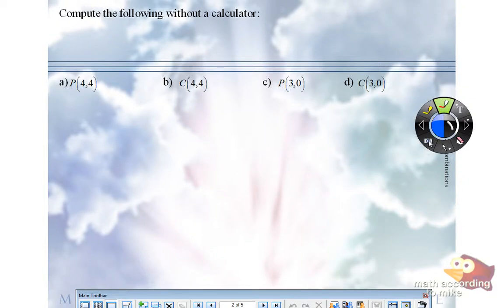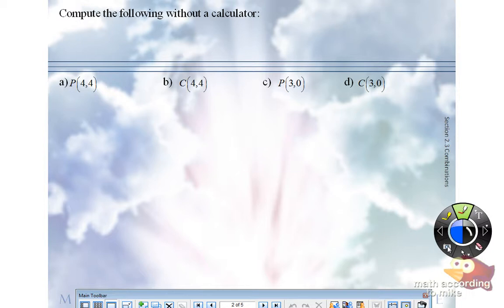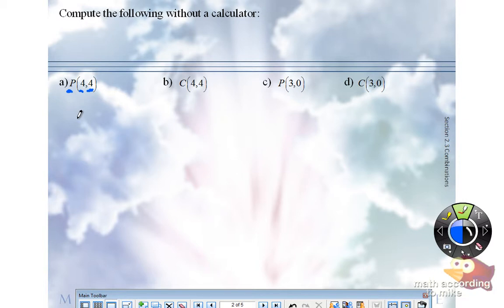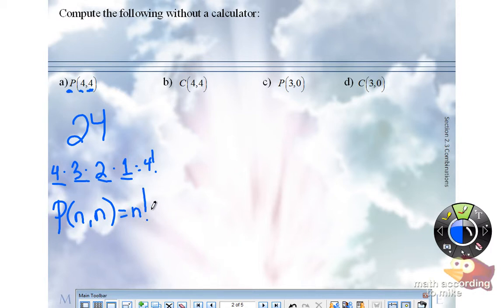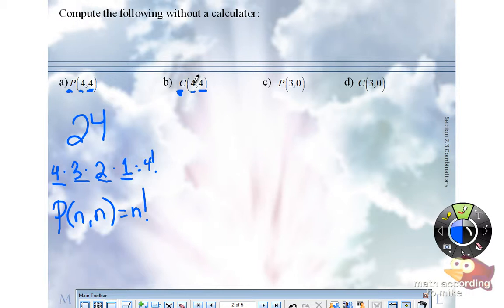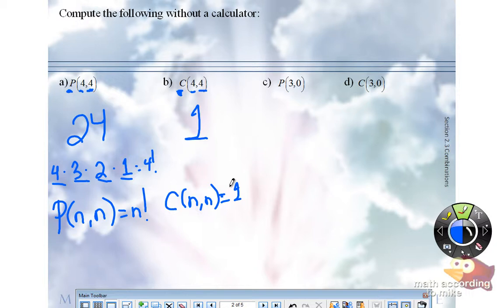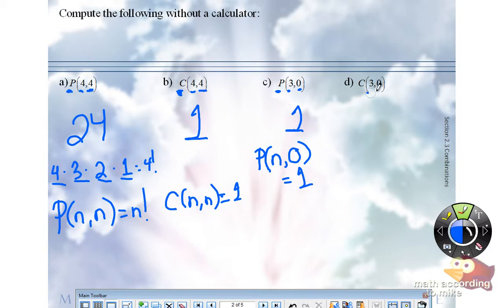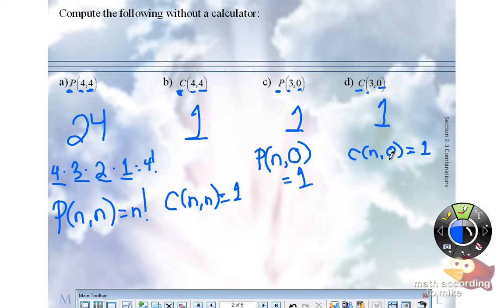Evaluating Permutations and Combinations without a Calculator